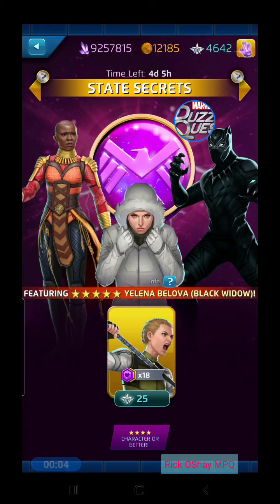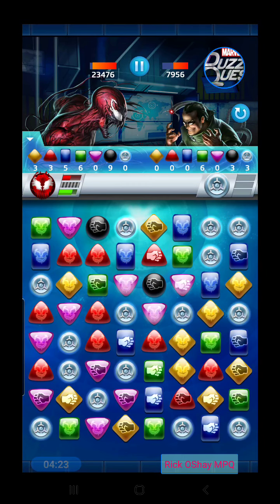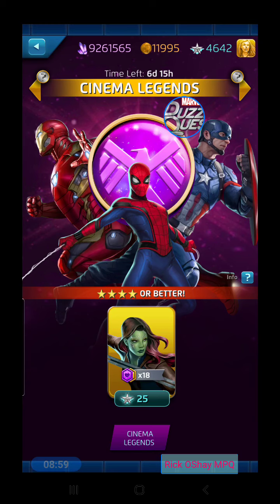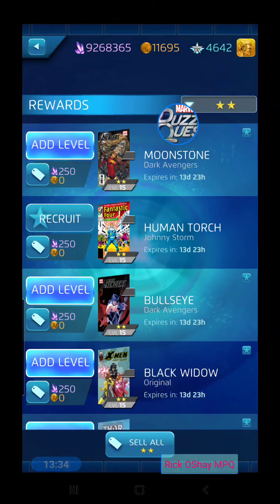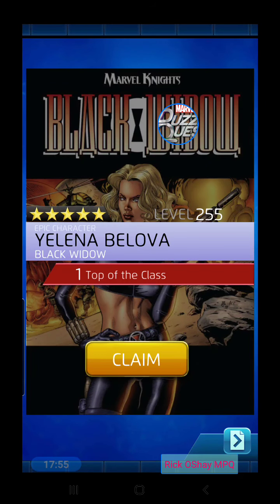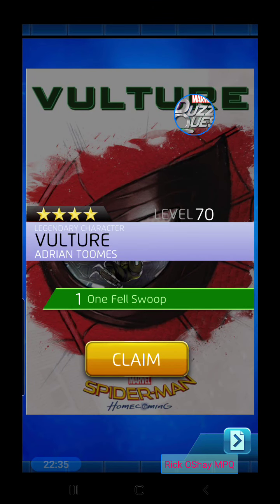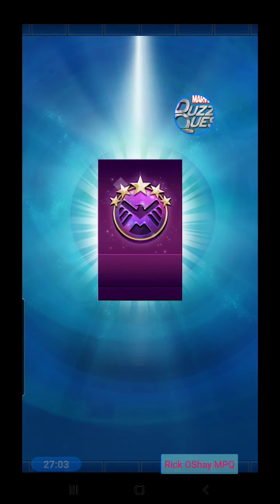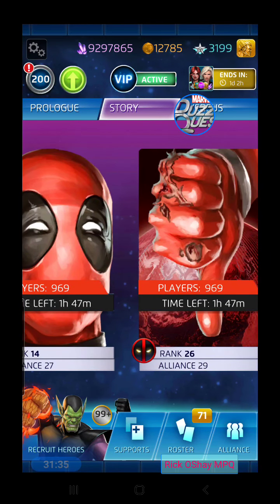MPQ Legendary Tokens: Yelena Belova 5*, over 100 Tokens total! 4* Carnage | Marvel Puzzle Quest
Marvel Puzzle Quest Legendary Token draws for 5* Yelena Belova! (purple) Over 100 Tokens overall.
4* Carnage vs. Doctor Octopus in the Crash of the Titans, strategy and gameplay

Be sure to request Characters or Teams Combo's of your choice for play in SHIELD Sim, please hit up the Comments below!

BECOME A ***  ✅ SUBSCRIBER ✅ *** FOR UPCOMING "SHIELD INTEL", FOR AN INSIDE LOOK AT AN UPCOMING MPQ CHARACTER!!

00:00 Welcome to MPQ with Rick OShay
00:07 Marvel Puzzle Quest with Rick
00:11 Marvel Puzzle Quest Gameplay, Tips, & Tokens
00:17 MPQ Crash of the Titans Carnage vs Doc Ock
06:20 Over 50 Token Draws, can we hit a some 4*s?
16:27 Legendary Token Draws or new 5* Yelena Belova, Okoye, & Black Panther!

NEW: We have a Facebook page, join early to get in on any Subscriber Only content we may begin to place there!

Marvel Puzzle Quest with Rick OShay! MPQ Gameplay
Marvel Puzzle Quest Gameplay,, MPQ Tips and Strategy, Marvel Puzzle Quest Tips